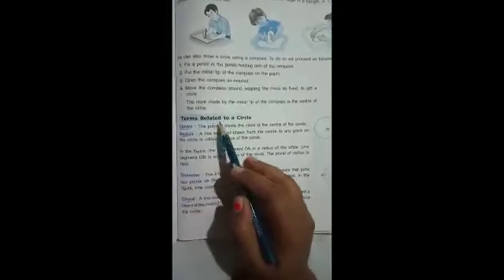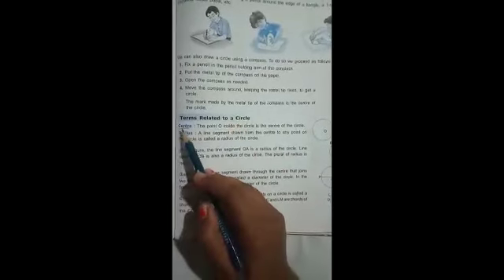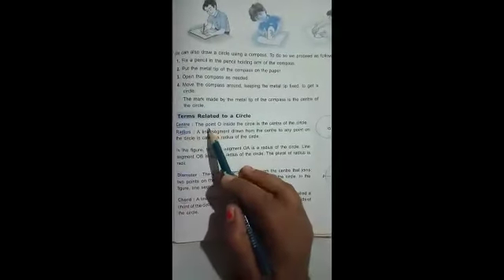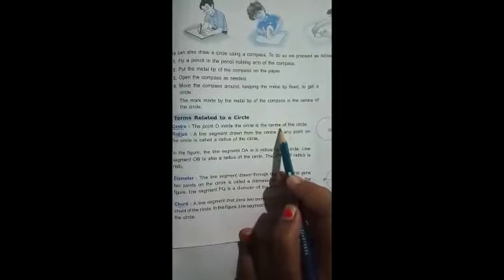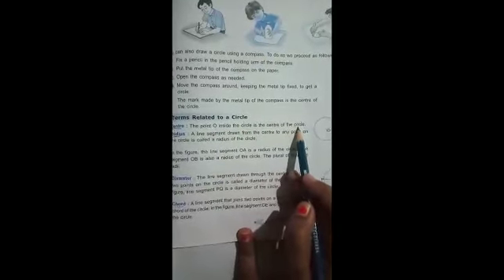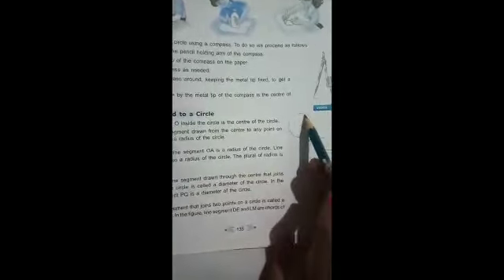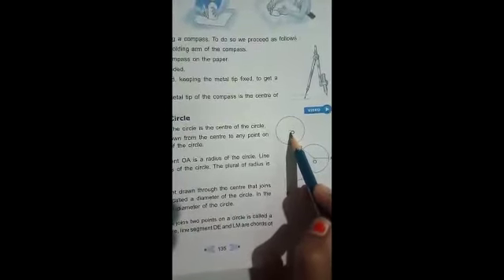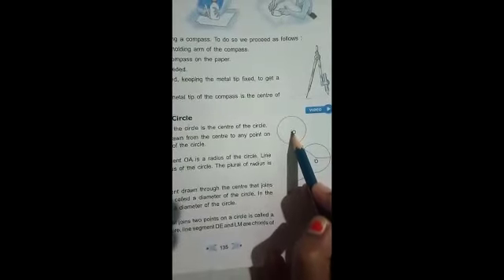STD-4,Maths,Le-9,Ex-9 F part-1